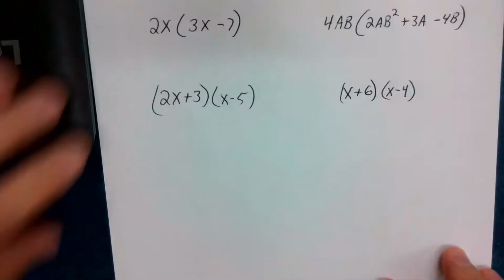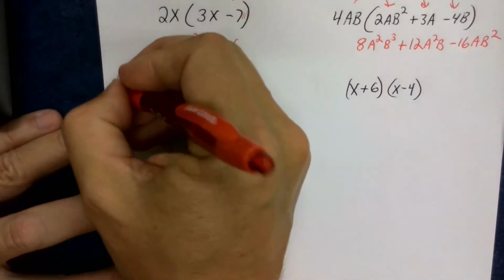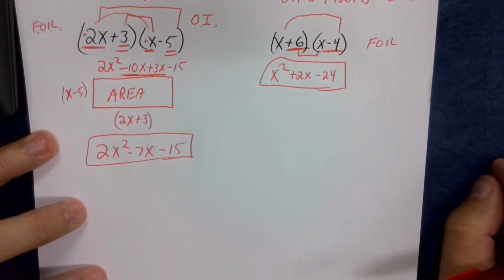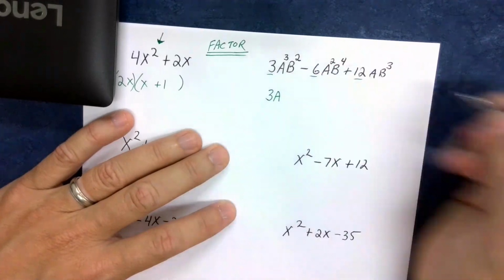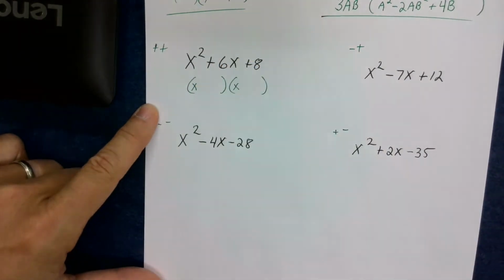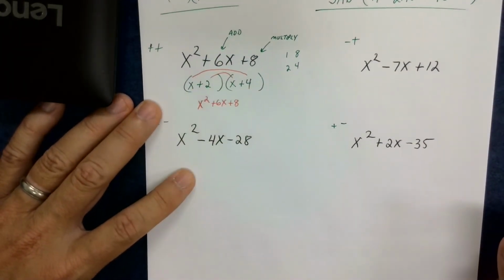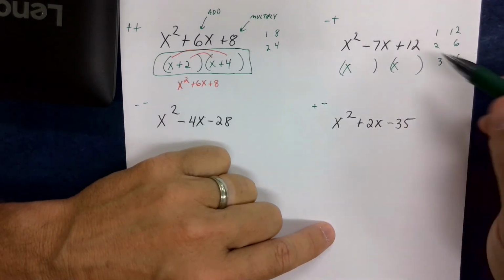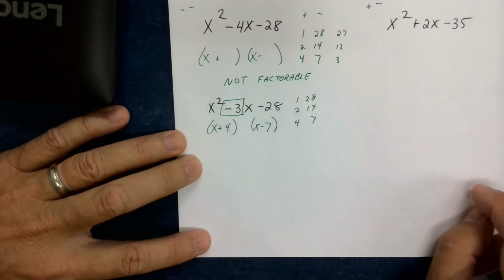Multiplying Polynomials and Factoring Trinomials